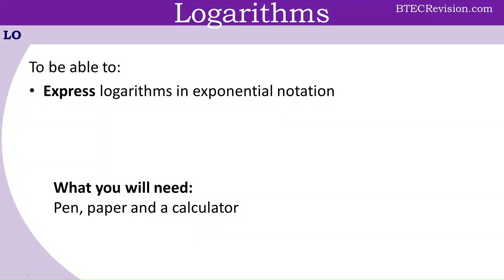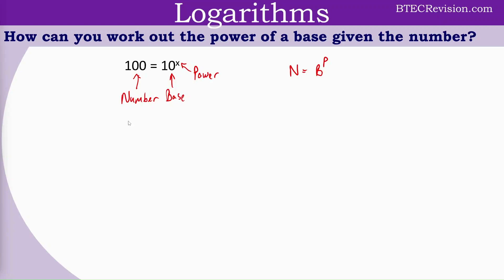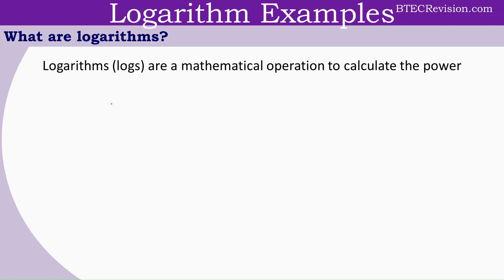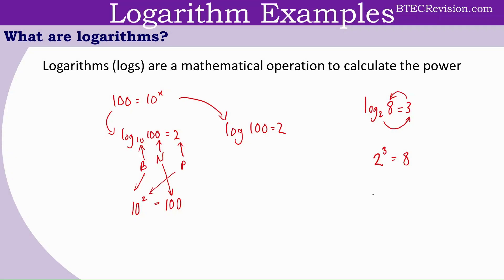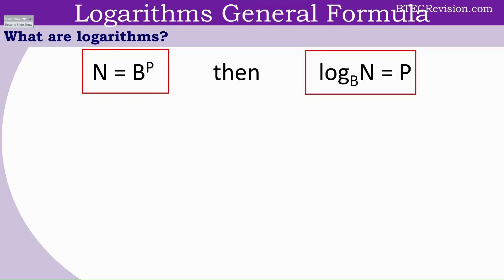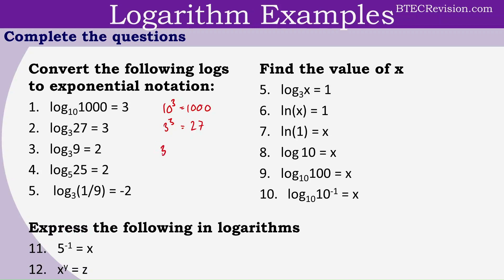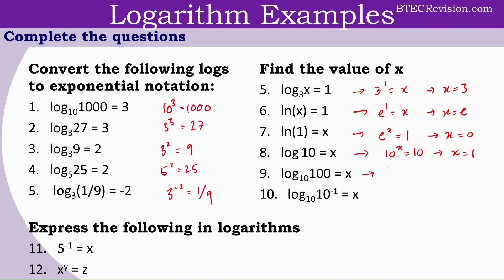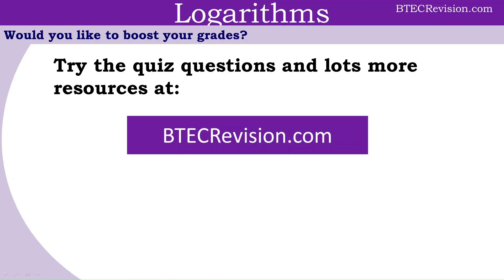Engineering (Level 3) - L2 Logs